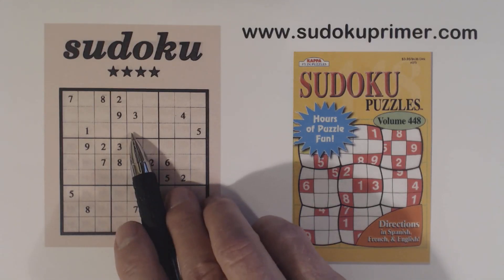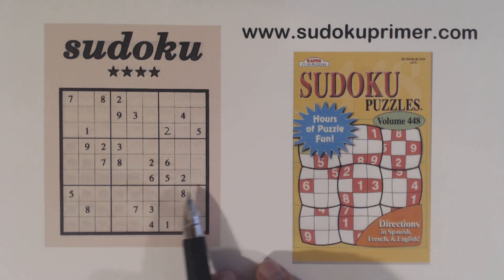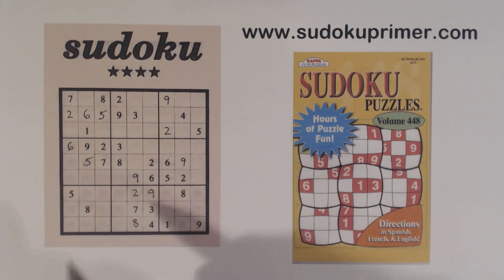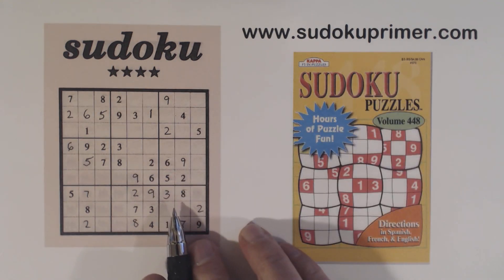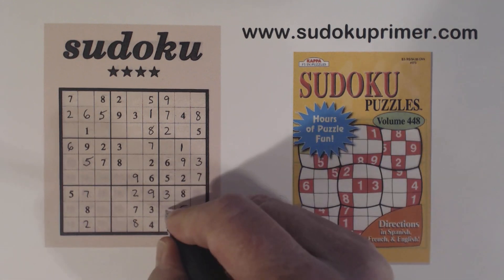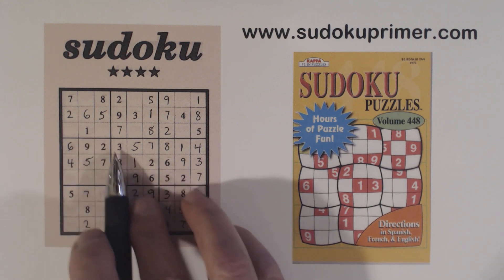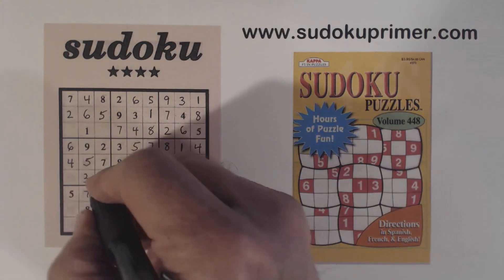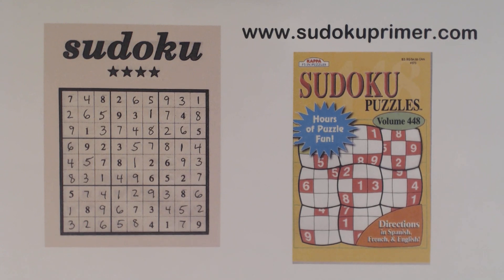Sudoku Primer 260 - Creative Ways to Solve a Kappa Puzzle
Learn how to make solving more interesting.  Solve puzzles using non-conventional methods.
In this video we see the following patterns and techniques.  to learn these patterns and techniques.
►Gate pattern
►Corner pattern
►Ghost numbers
►Loner cells
►Right angle pattern
►Twins & triplets
►row, column, box completion